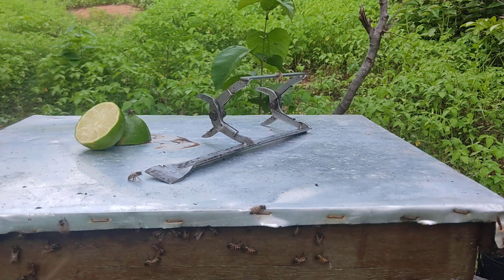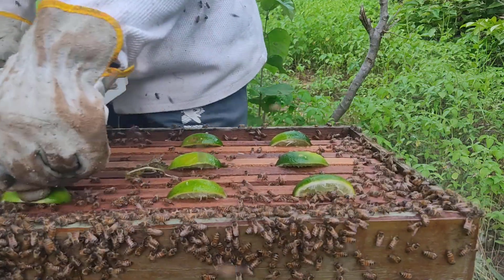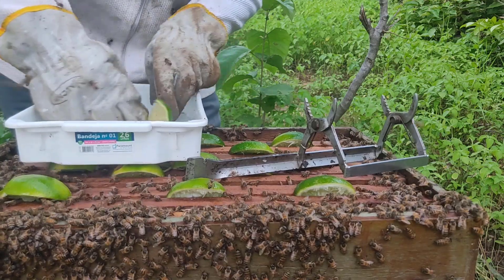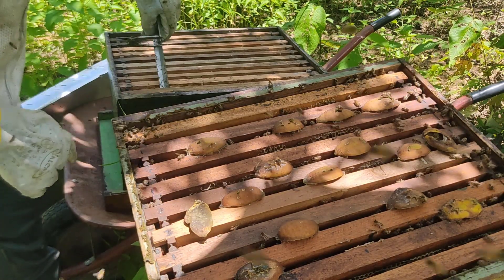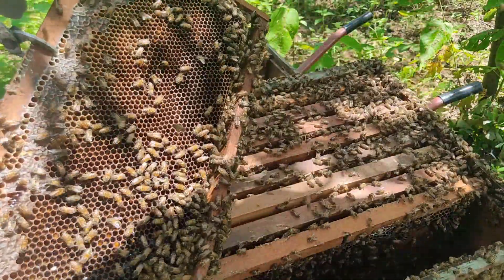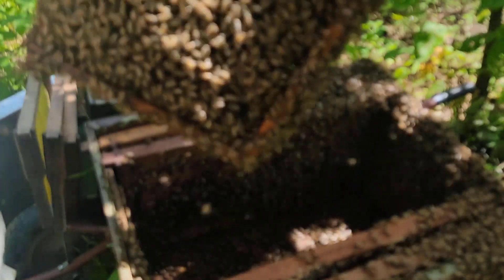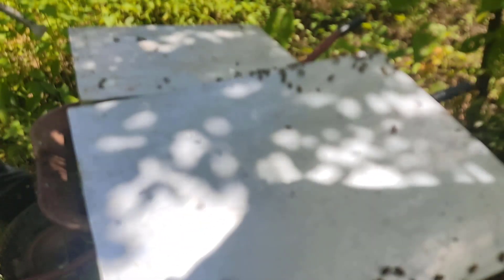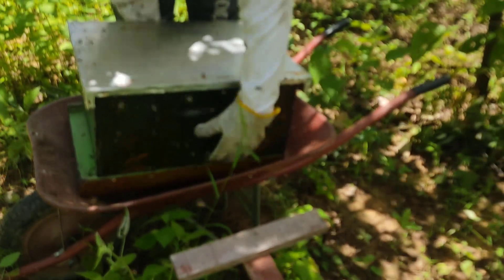FIZ 4 ENXAMES IMITANDO ENXAMEAÇÃO NA DIVISÃO (PARTE 01)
A enxameação é um processo natural, extintivo das abelhas africanizadas que muitas vezes é vista como ponto negativo. No entanto, na hora de obter novos enxames a enxameação pode ajudar muito. Na divisão esse processo também pode ajuda se for compreendido.